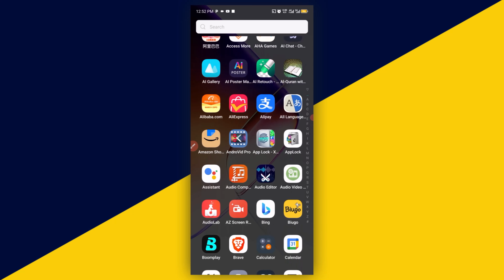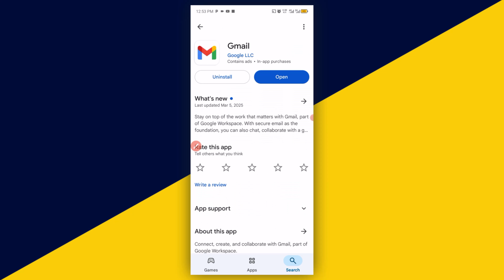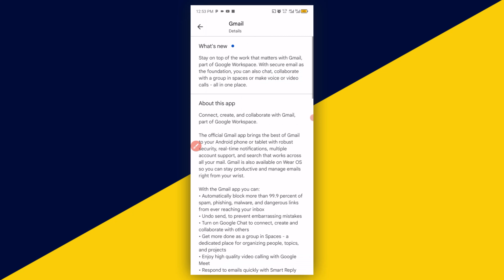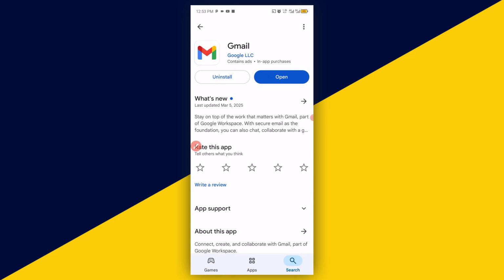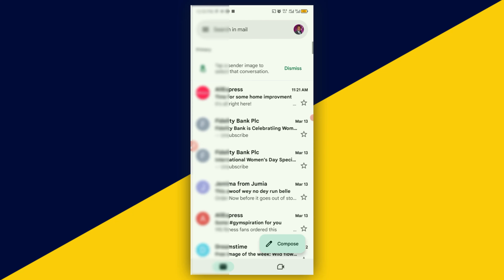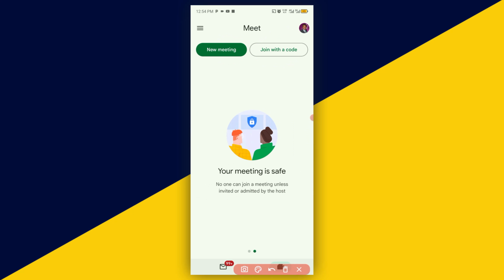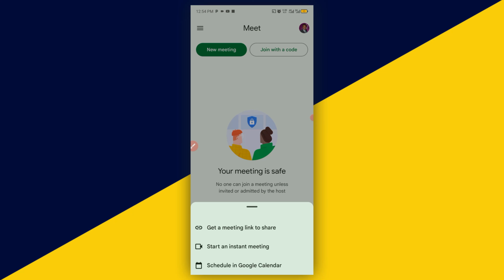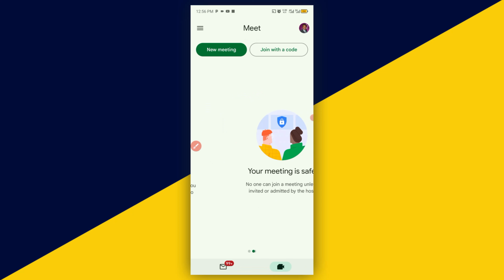📧 Gmail App's Latest Update: 2 Exciting Features to Explore! 🚀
The Gmail app just got even better with its latest update! In this video, we highlight two exciting new features that are designed to make your email experience faster, smarter, and more efficient. Don’t miss out on these enhancements—watch now to see how they can transform the way you use Gmail on your device! 📱✨

🛠️ Tools & Resources:
- Gmail App Settings Guide: A walkthrough on adjusting your app settings to fully utilize these features.
- Inbox Management Tips: Practical advice for staying organized and efficient with Gmail.
- Productivity Tips: Suggestions to make email management faster and easier.

📲 Why It Matters:
- Keep your inbox organized with minimal effort.
- Save time with smarter email composition tools.
- Stay ahead by leveraging the latest tech in Gmail to optimize your email routine.

Don’t miss out on the latest Gmail tips and app updates!